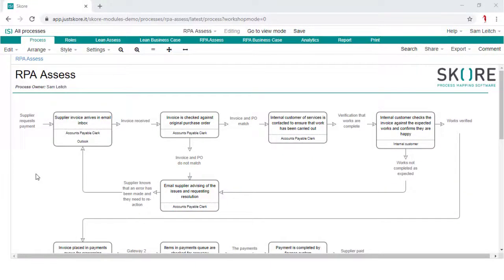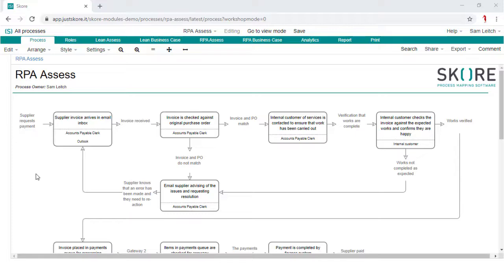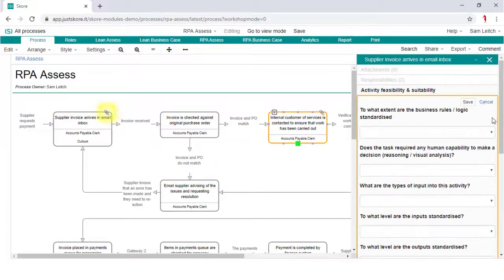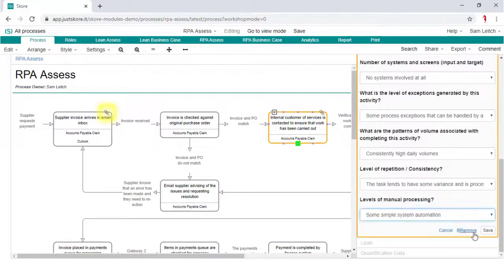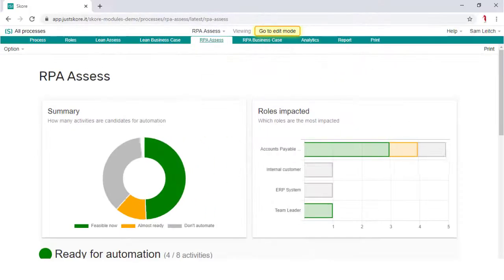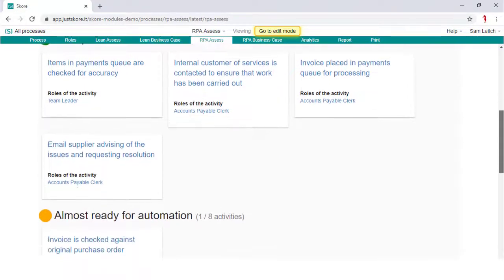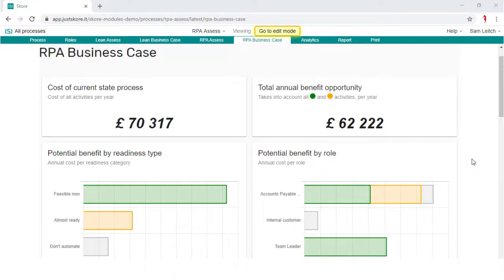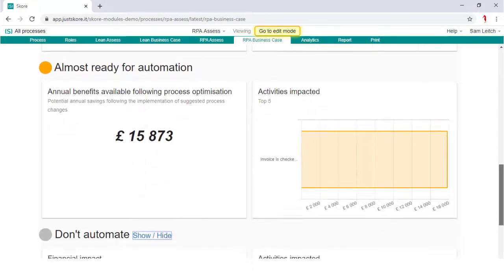Robotic Process Automation with Skore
Skore Robotic Assess is the latest module available on Skore’s revolutionary Digital Discovery platform, a way to rapidly capture and engage with end-to-end business processes in your organisation.

The Robotic Assess module enables you to quickly identify and prioritise the processes most suitable for RPA. It helps you build a convincing business case and provide insights to facilitate process improvements.

With Skore Robotic Assess you capture, store and present your data in one place and effortlessly demonstrate potential return on investment to stakeholders. It intuitively gathers information to allow you to map out your processes and engage with all levels of the organisation harmoniously.